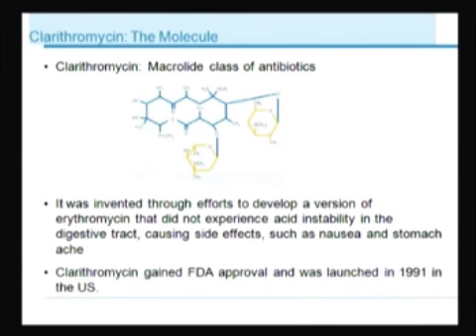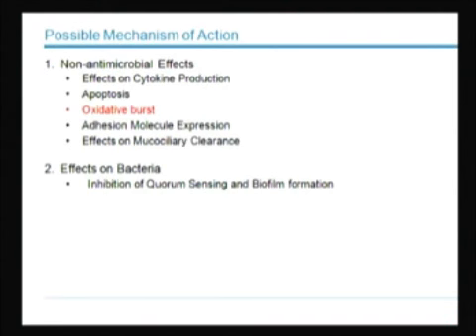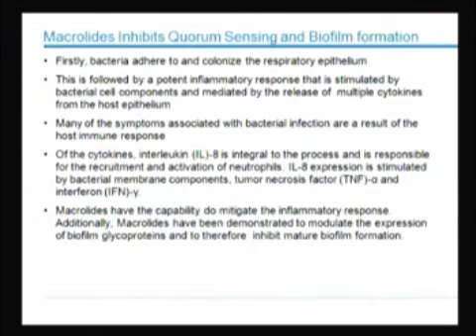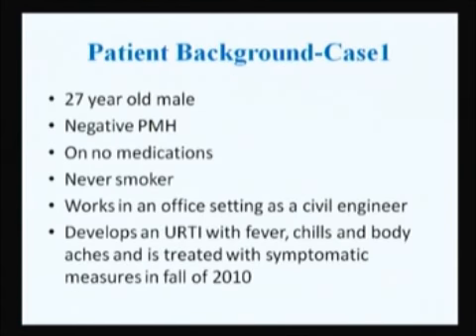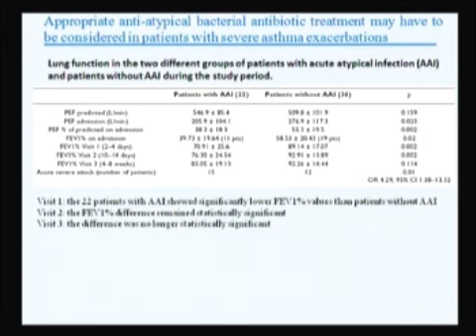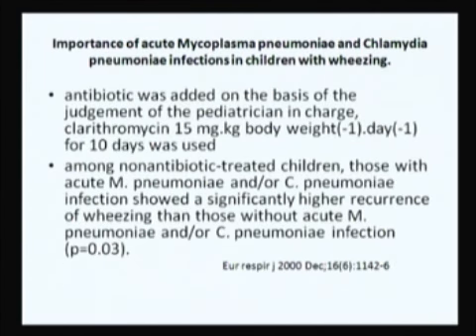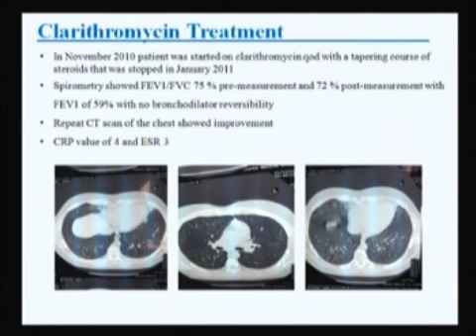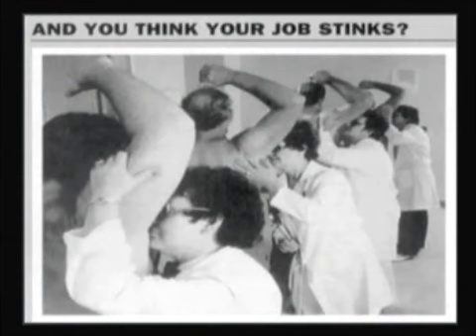Clarithromycin Beyond Antimicrobial Effects - Mirna Waked